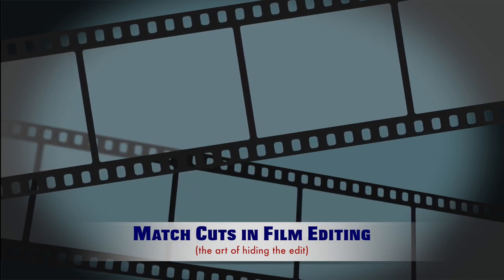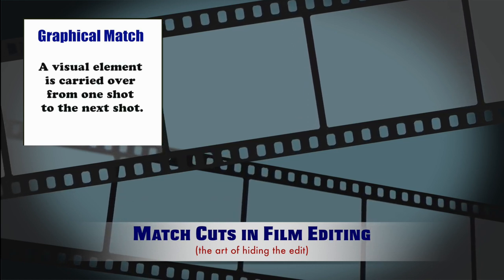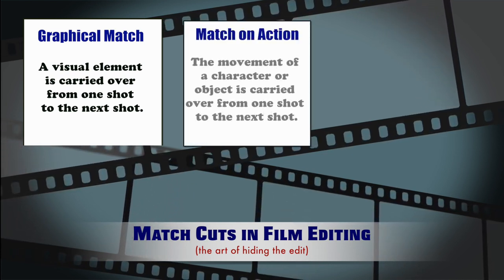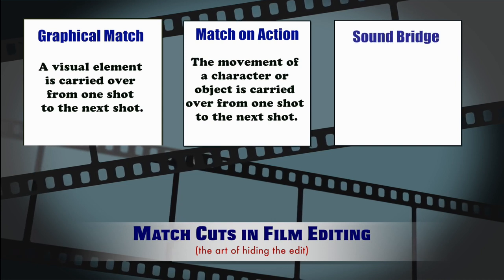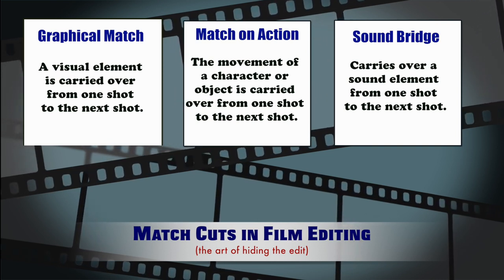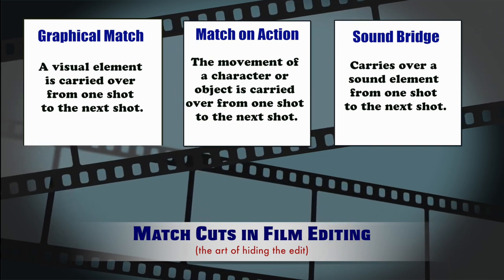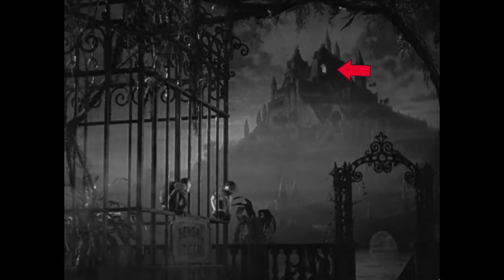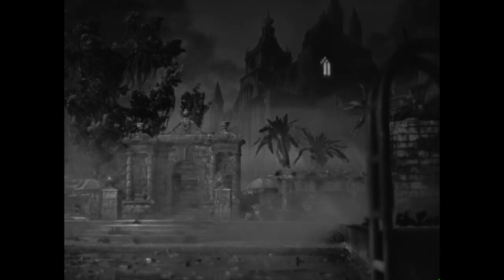Match Cuts in Film Editing